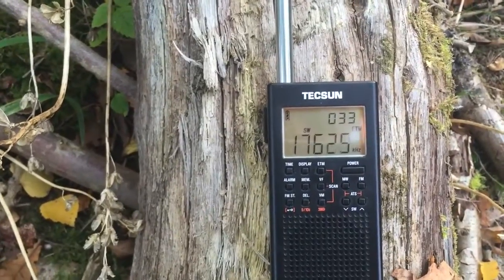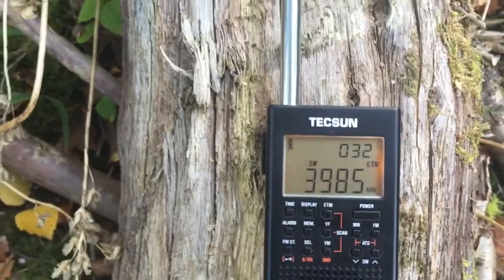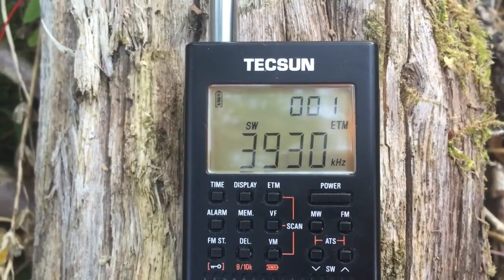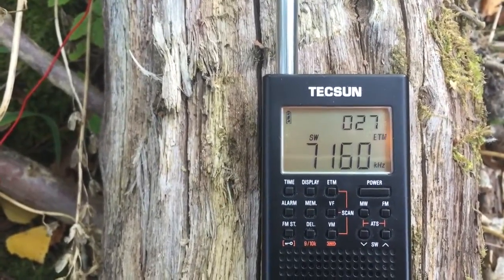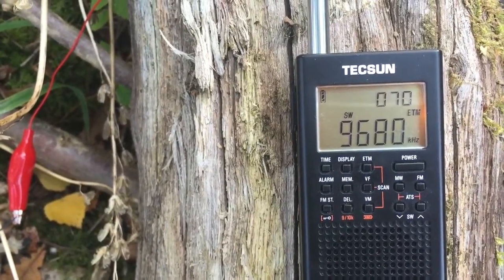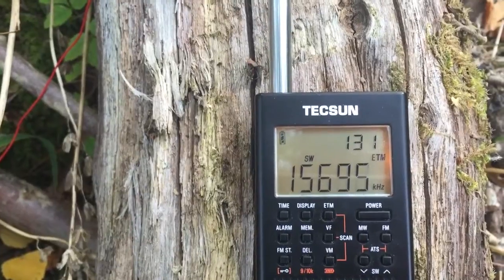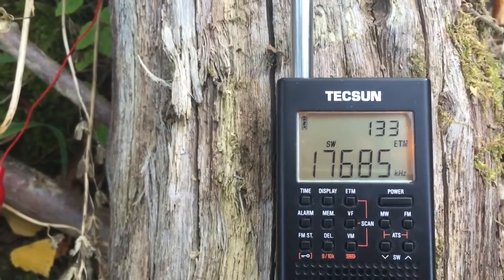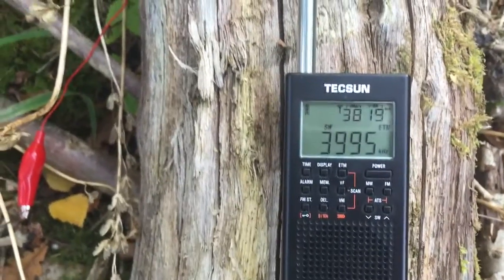Tecsun PL-360 test: telescopic antenna versus 90 metre long-wire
I was interested to quantify the difference between the Tensun's telescopic antenna and the 90 metre long-wire, so this video shows an ETM scan on the telescopic and the immediately after, a scan with the long-wire connected. It made a very big difference!